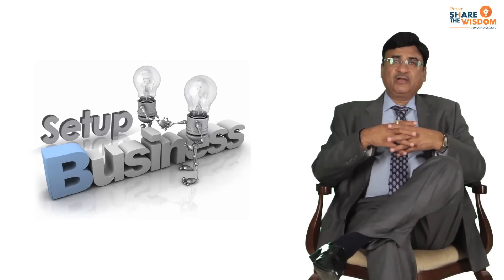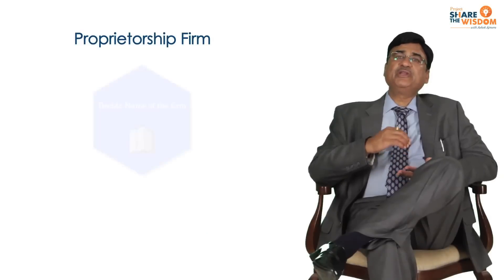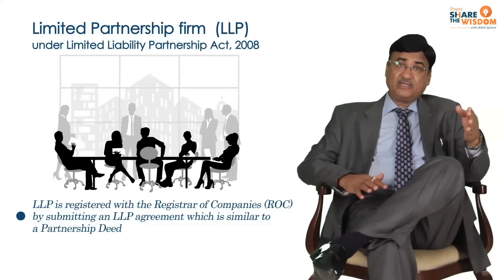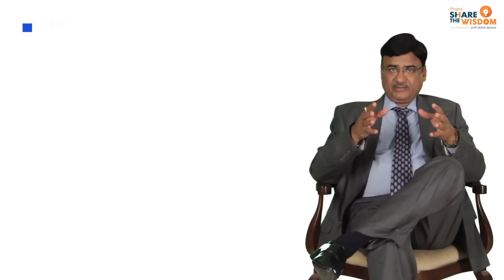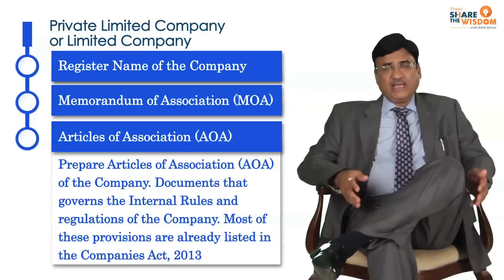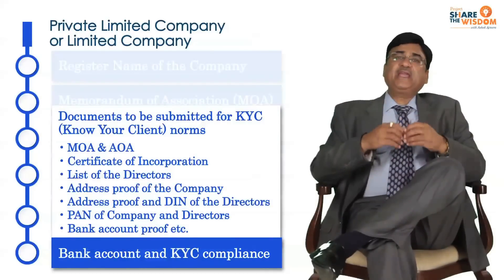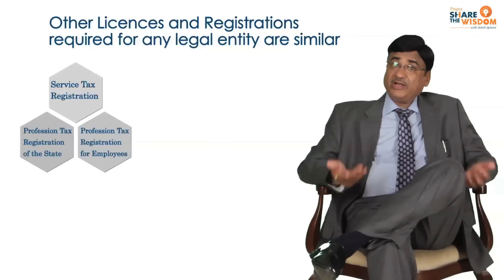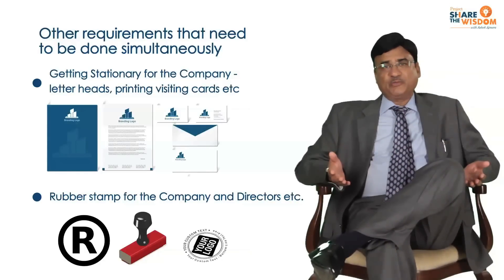How to Setup a Business in India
How to start a business is always a big challenge for any one. Having decided about the type of business, the next challenge is its legal structure and various pre-requisites.

This video gives you a complete idea of the basic regulatory structure for each business entity, depending on the nature of your business. Proprietorship being the simplest of all, for one man runs the business with limited capital requirements and resources. Registered Partnership Firm (under the Indian Partnership Act, 1932) or Limited Liability Partnership (under the Limited Liability Partnership Act, 2008), depending on the understanding the partners desire to have amongst them. A Private Limited Company or Limited Company (under the Companies Act, 2013) and their requirements in terms of documentation, directors’ registration, capital structure, opening a bank account etc.

A brief run through all the legal structures will help you make a decision on the legal structure that best suits you and your business.